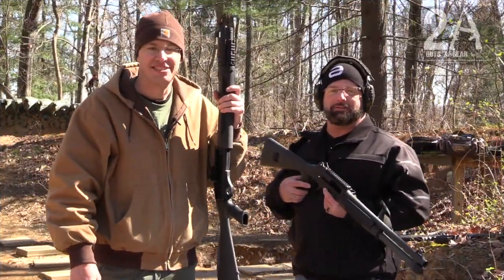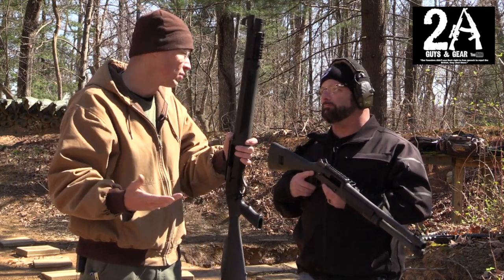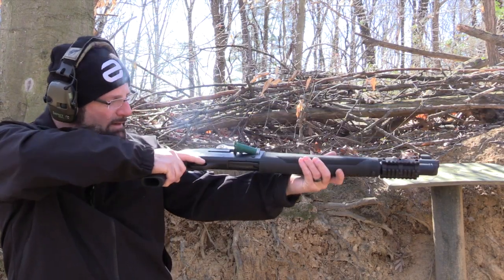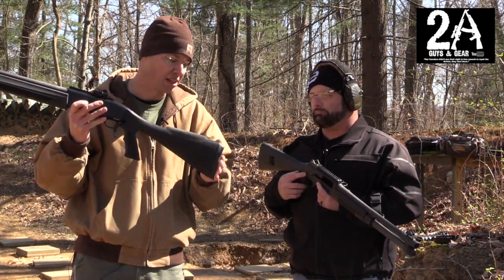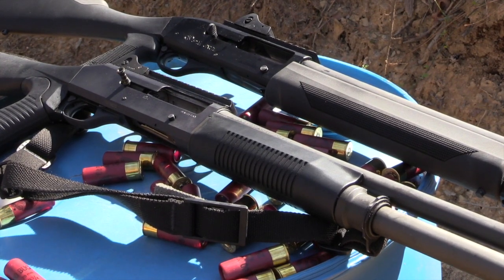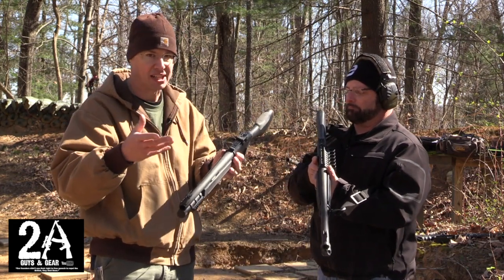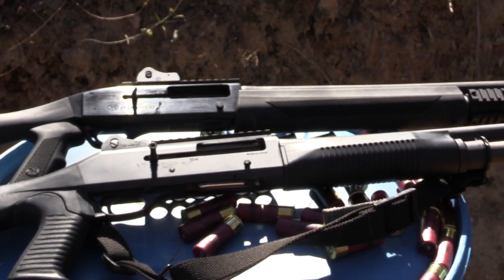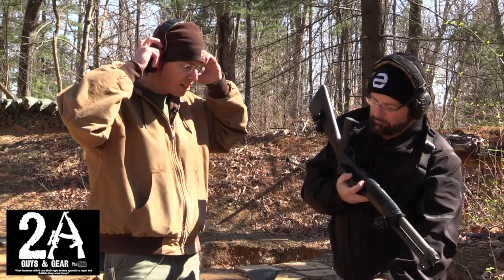Benelli M4 VS. FN SLP tactical shotguns compared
Here is a quick side by side comparrison of two great tactical shotguns.  These 12 gauge semi auto shotguns are great for law enforcement and home defense.

Contributors:
Sean Sample
Brian

Video Editing & Camera:
Sean Sample
Brian

2AGuysAndGear.com
Category
Education
License